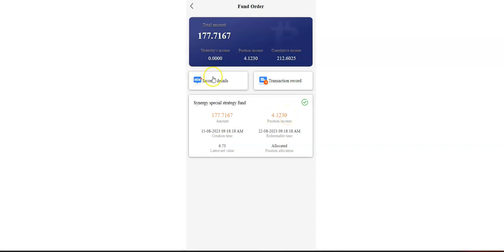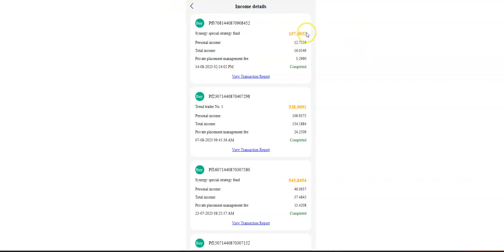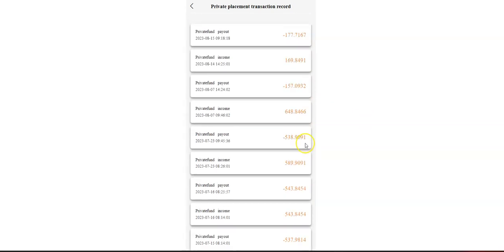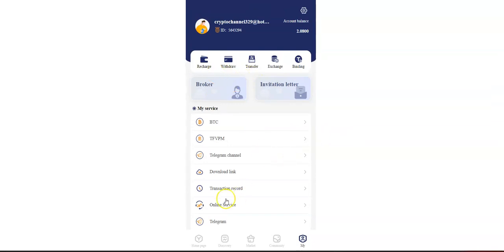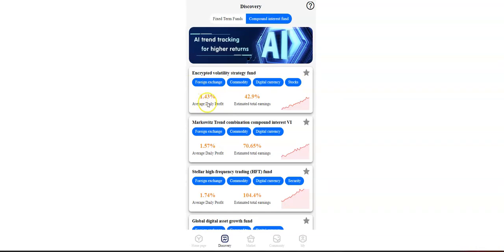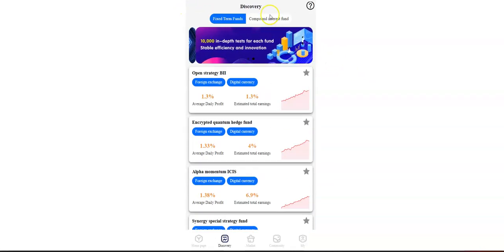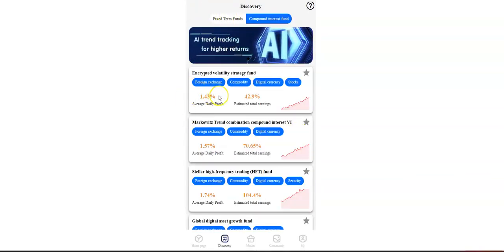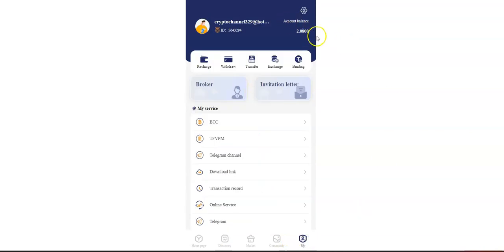TFVPM : 40 days in and still going well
🔥🔥🔥 Passive Income🔥🔥🔥

📌Earn from 1.3% to 2.8% daily
❇️USDT❇️
⭐️Step By Step tutorial👇🏽

📌Earn 1% daily
❇️DRIP❇️

📌Earn up to 1.5% daily
❇️USDT❇️

Invest in Forex Trades and EARN ❇️BUSD❇️

               📥Telegram groups📤